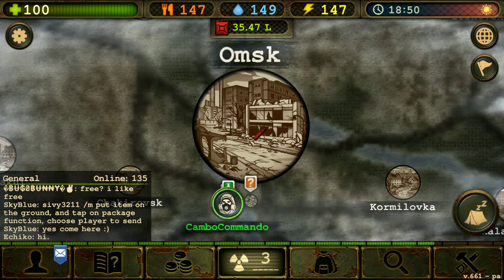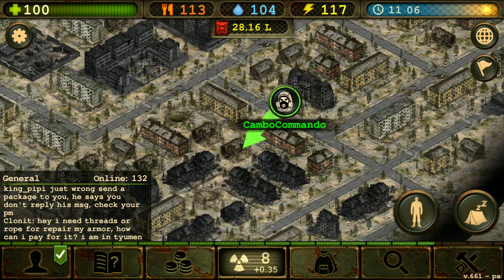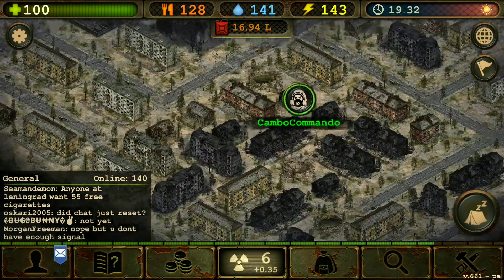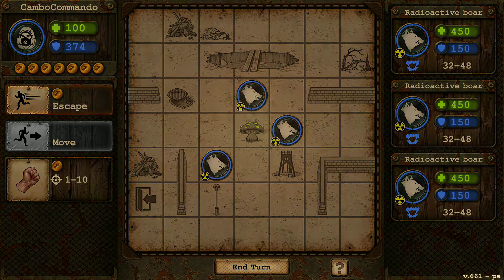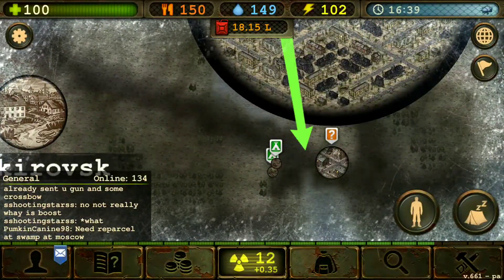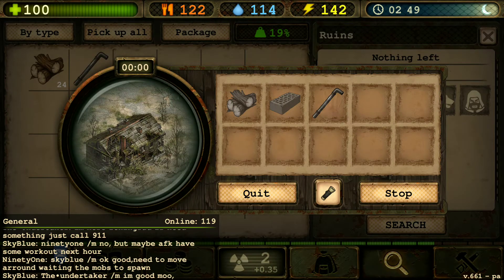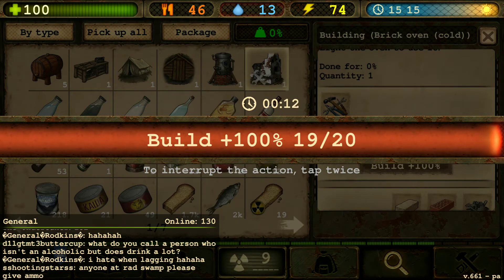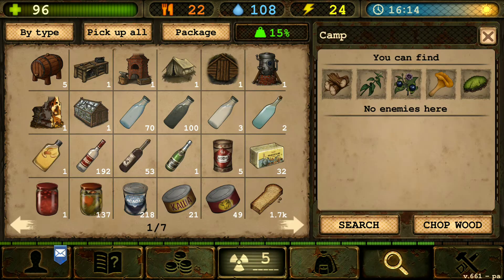Making My Base in Omsk | DAY R SURVIVAL: ONLINE – Walkthrough Gameplay – Part 86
We are making another home near Omsk.

Come join me as I get supplies for the Dugout, Oven, Well, Chimney, and more!